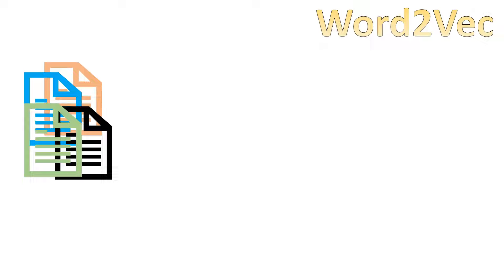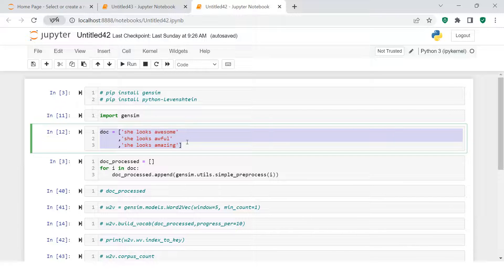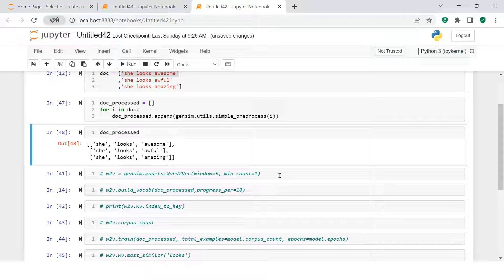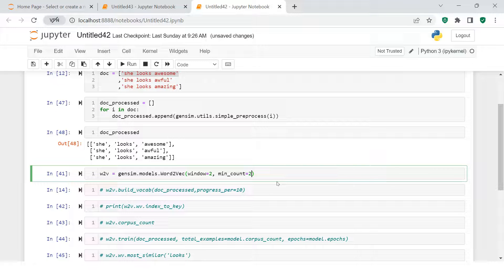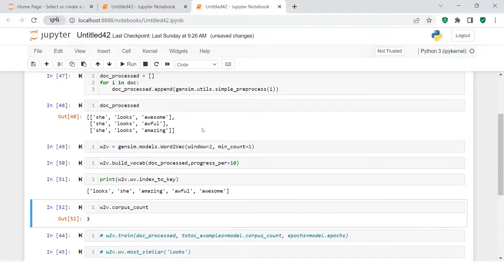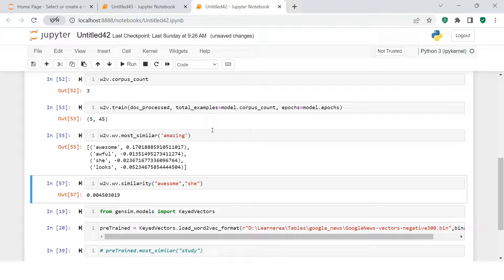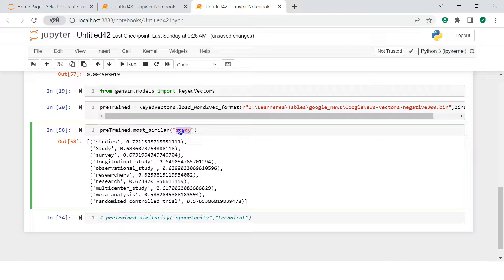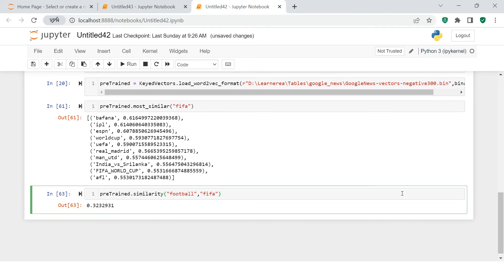NLP | Implementing Word2Vec in Python | #17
"Practical uses of Word2Vec", "How to Implement Word2Vec in Python", "Creating a Word2Vec model in Python"... all of these topics have been covered in this video.

tags -
TF-IDF,
Automating the model,
Naive Bayes,
Bag of Words,
Stop Words,
Stemming,
Lemmatization,
Stemming and Lemmatization,
Tokenization,
NLP,